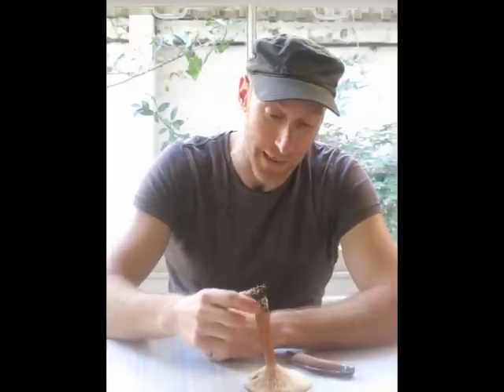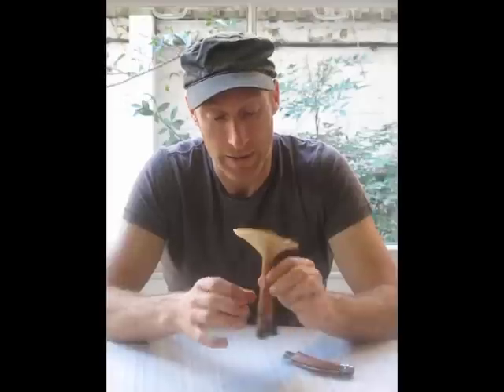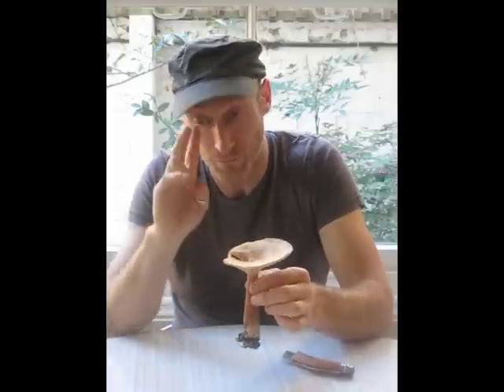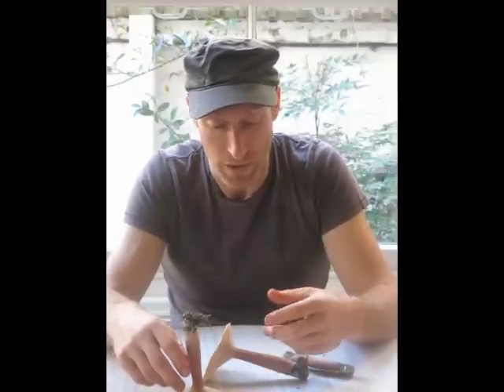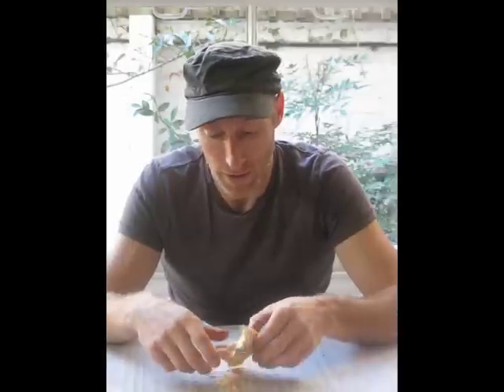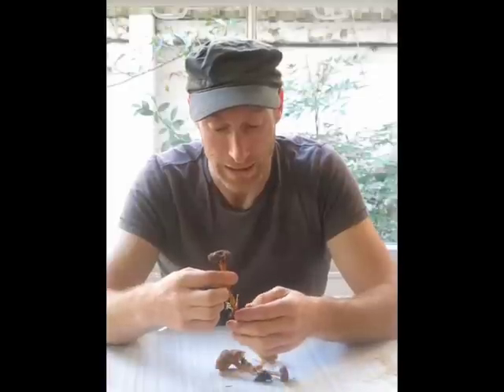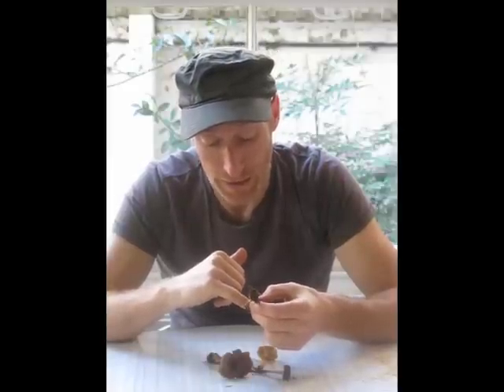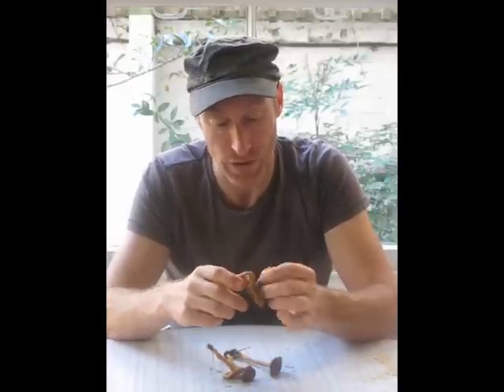Forage London - Identify late season UK wild mushrooms (warning info below)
WARNING!!! After watching this video, please read this additional info to help you stay safe. Some points to remember.
1.You will see from the video that none of these mushrooms have white gills. 2. none of them have a ring on/around the stem (like you'd find on a field mushroom) and 3. none of them have a bag/sack or half egg shaped cup (called a Volva) at the base of the stem. If any of these features are present, you do not have the right mushroom and are on potentially dangerous ground. Also, none of these mushrooms grow on wood, they all grow on the forest floor or woodland edge.
As you can see from the video, The Trooping Funnel has a long , straight stem, sometime slightly wider at the base to give it stability, but never abruptly swollen...the stem is also quite tough. As I say in the video, to stay safe picking this mushroom, follow ALL the ID features listed and be sure at least one in the troop is 12cm across while you are getting to know them properly. I mention the most specific feature of the mushroom, the nipple on the cap, a few times, but I sometimes refer to it as a dimple...to be clear, it's a raised bump not a little dip.
The next mushroom, The Hedgehog Fungus is an easy ID but it might be hard to see on the film that it has a short stem, that snaps easily, as does the cap, a bit brittle like chalk (just softer).
When picking The Winter Chanterelle, follow all the ID info given and remember to check each mushroom when you get home, sometimes you can pick hundreds of these small tasty fungi but it's always important to check that nothing else got gathered up in the process...especially superficially similar mushrooms called  Fibre Caps (Inocybe) which have rusty brown, crowded gills, very unlike the Winter Chanterelle, but can have have similar looking caps (viewed from above) and can be found in similar areas.
Follow ALL the ID details given for the fourth mushroom, The Bay Boletus and you will be fine; note that unlike some members of this family, it's stem is roughly the same width all the way down (not chunky and bulbous like The Porcini Mushroom aka The Cep).
I can't stress strongly enough, the need to be utterly certain of your ID when picking wild mushrooms... if even the tinniest doubt exists, leave them well alone.